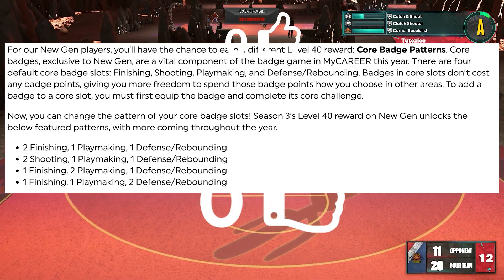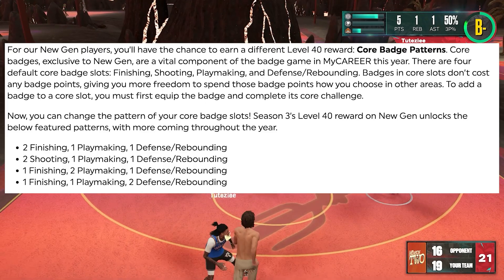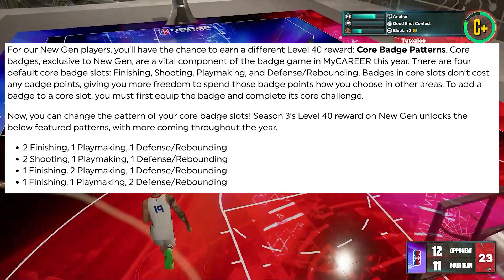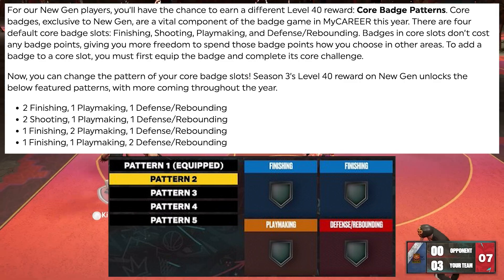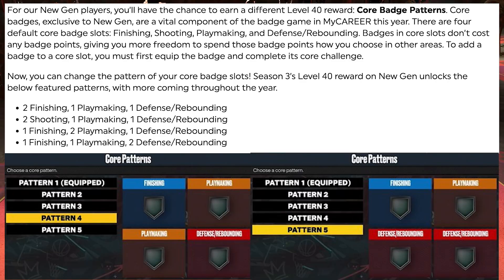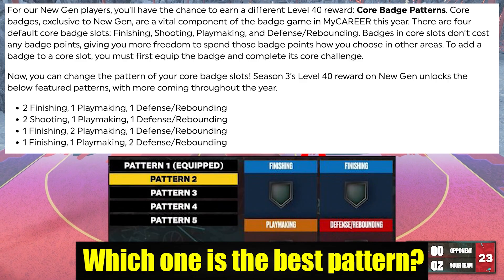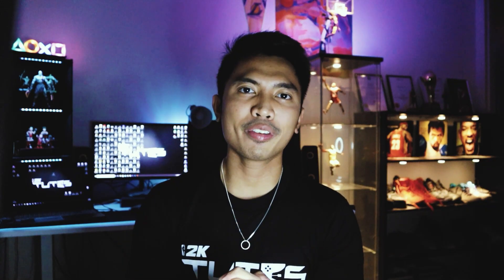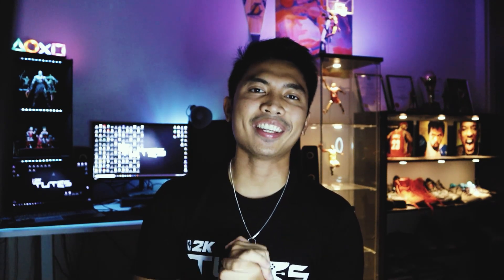CORE BADGE PATTERN EXPLAINED: Season 3 level 40 reward on NEW GEN